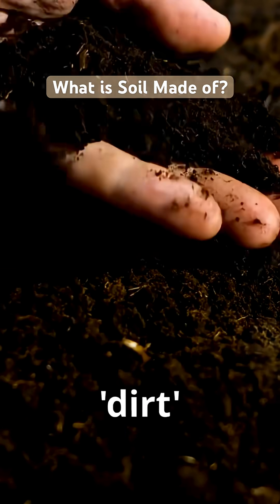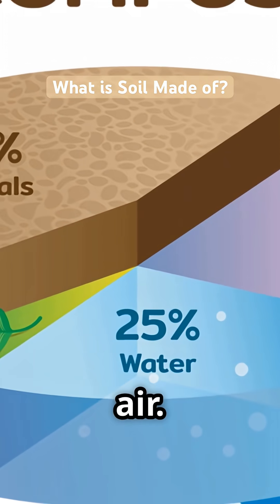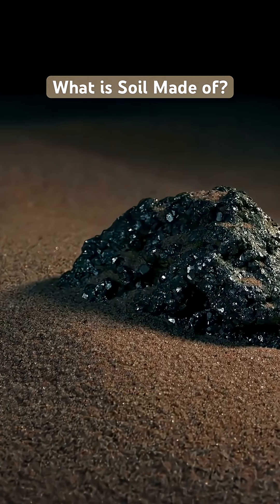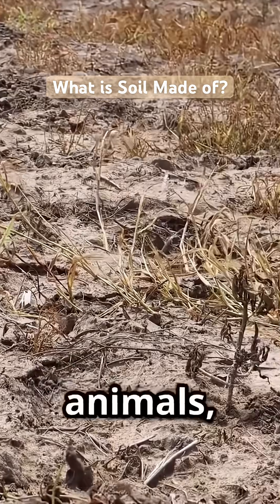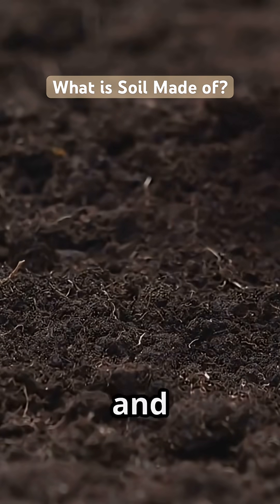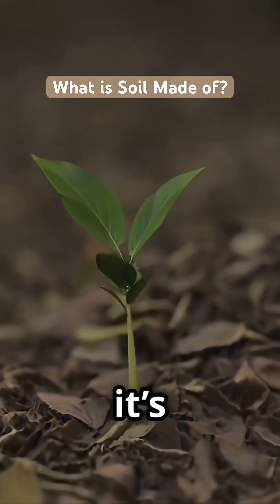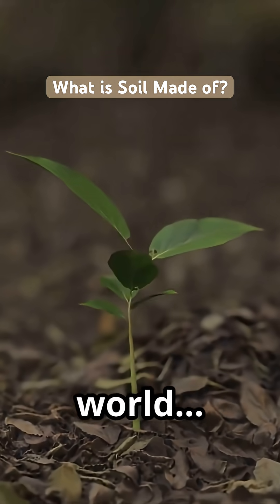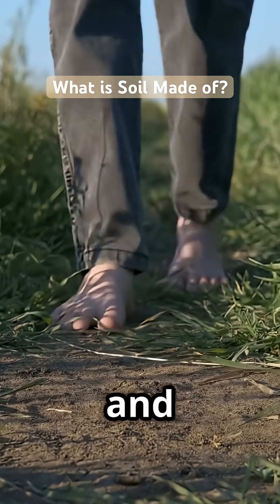WHAT IS SOIL MADE OF?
Did you know that soil is a living ecosystem made up of minerals, organic matter, water, and air? From the crucial role of earthworms to the breakdown of leaves, we unveil the secrets that make soil rich and vibrant. Watch as we peel back layers of soil and reveal the life teeming within it. This vital foundation supports our food, cleans our water, and sustains the Earth itself.

Join us on this journey to appreciate the incredible life beneath the surface!